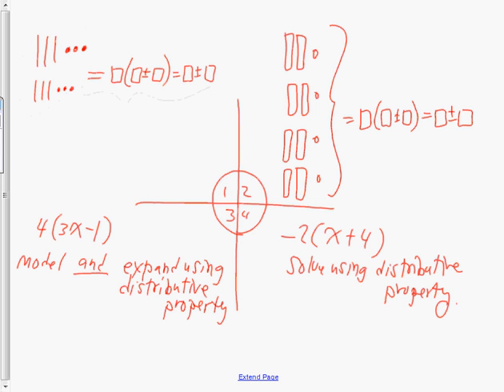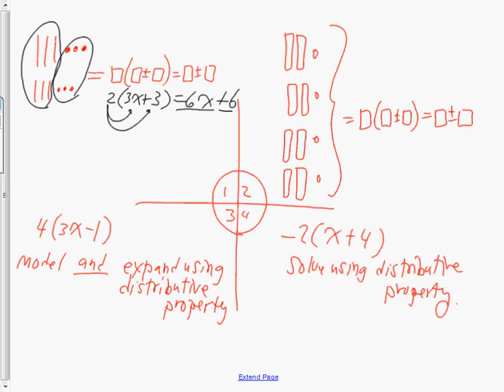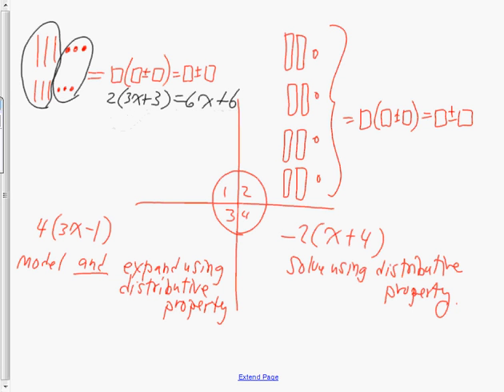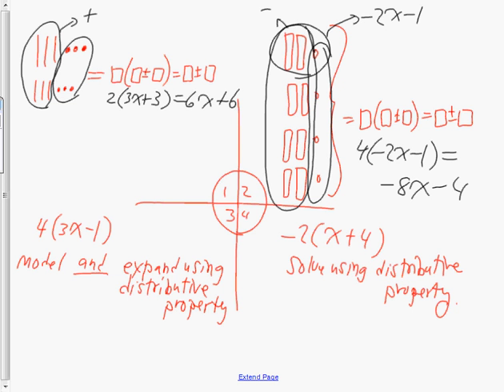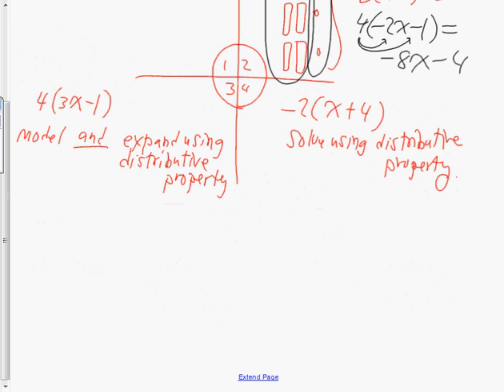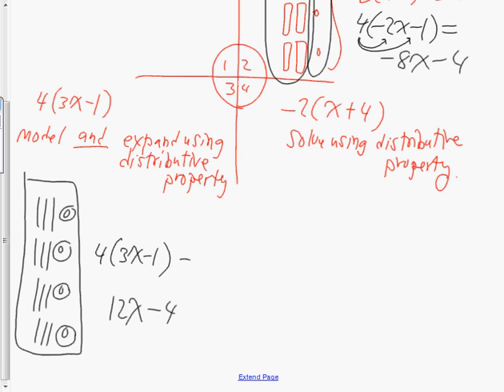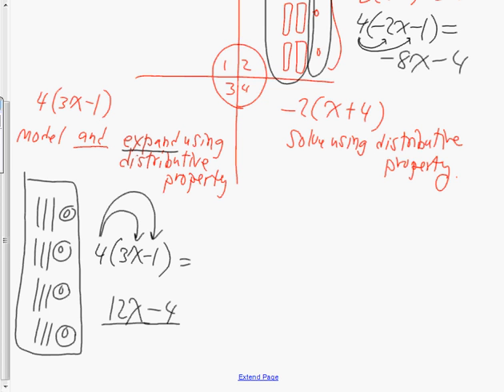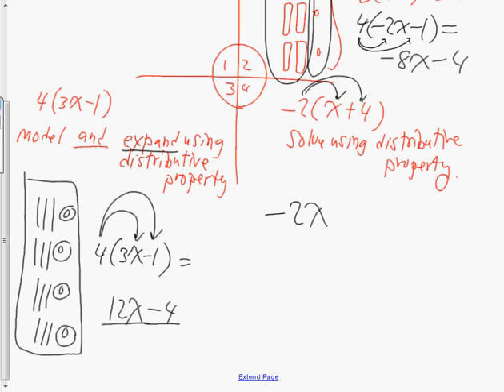Introduction to Distributive Prpoperty 10 4